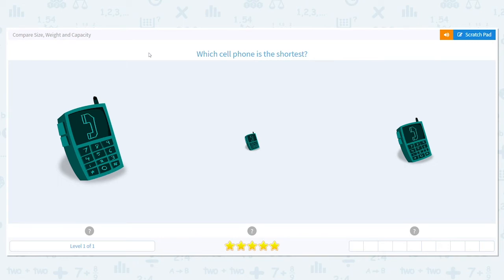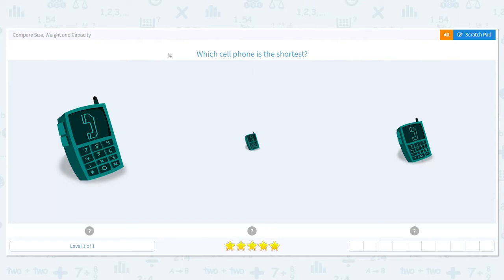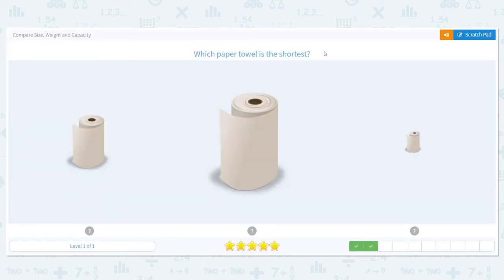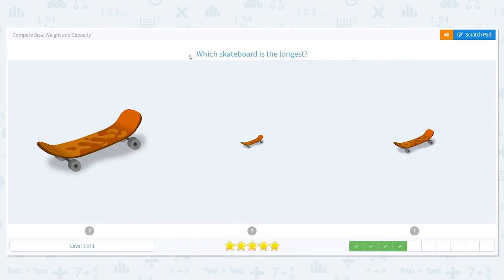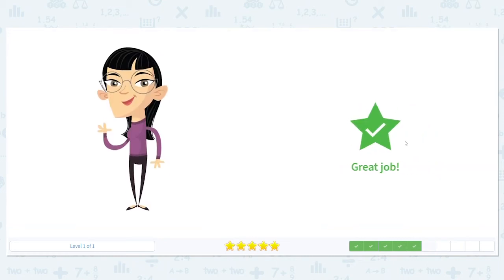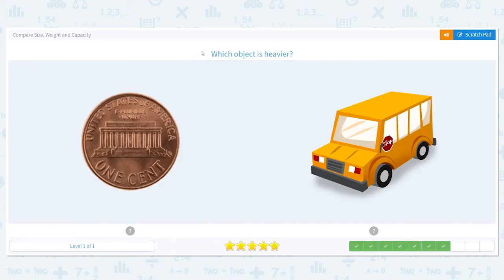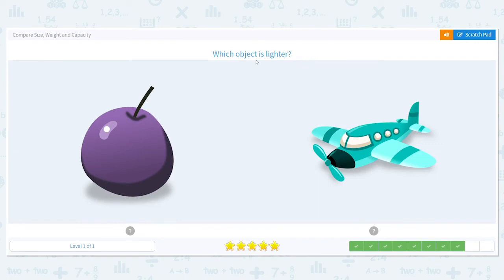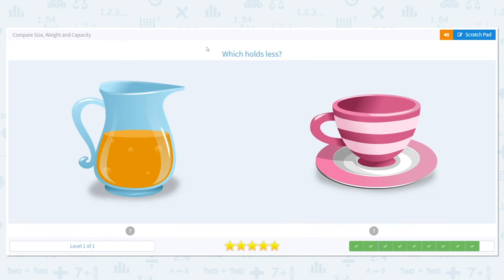K.46 Compare Size, Weight and Capacity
Compare Size, Weight and Capacity
Compare and contrast measurable attributes of different objects.